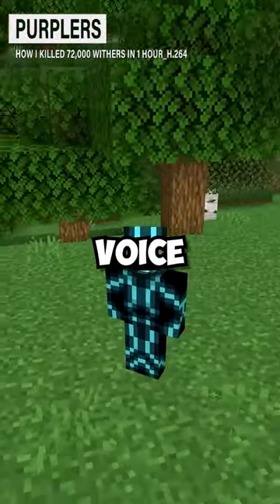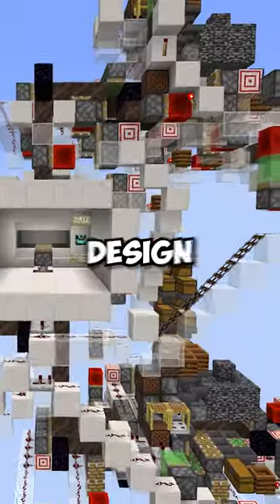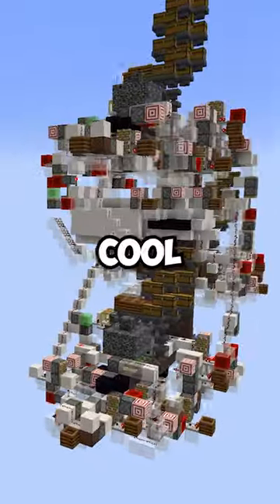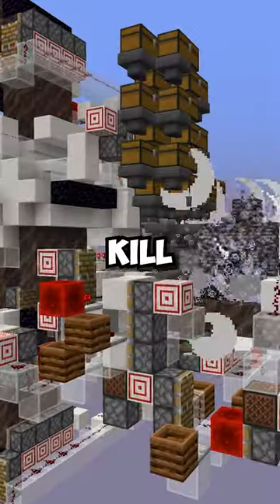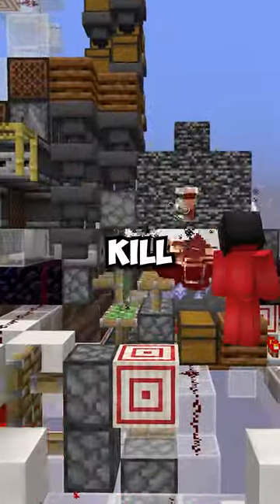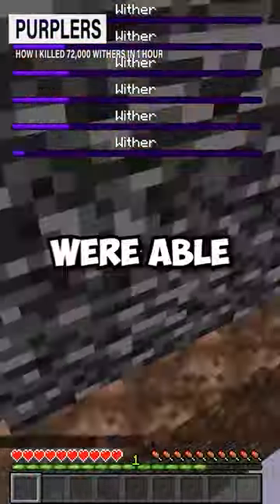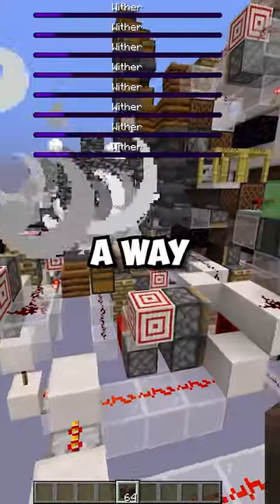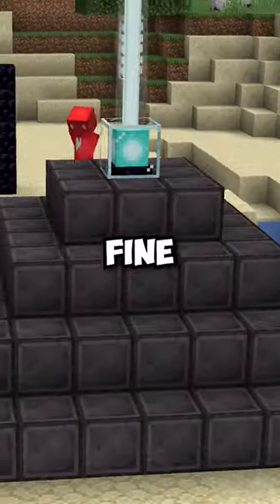Kill 72,000 Withers in 1 Hour With This Machine